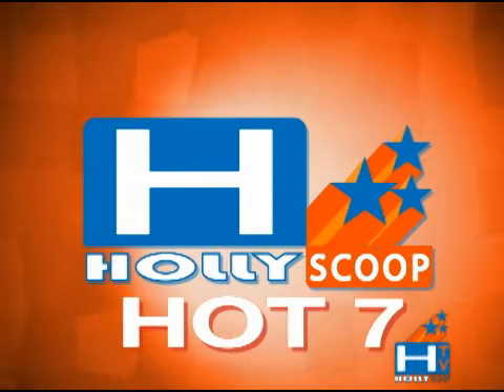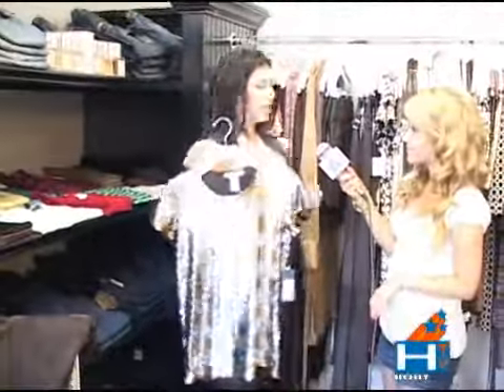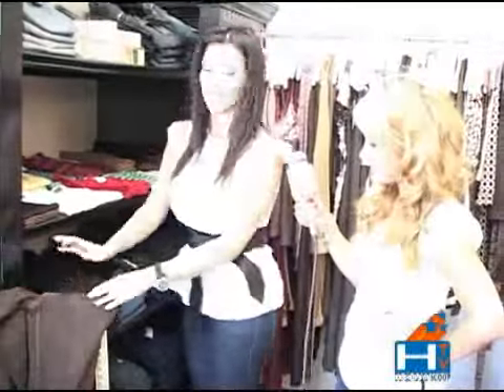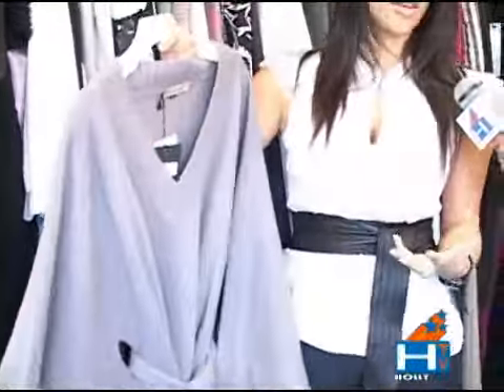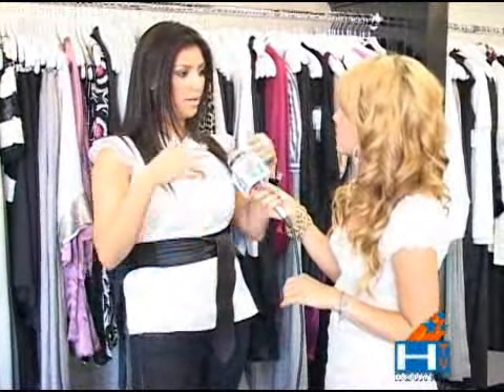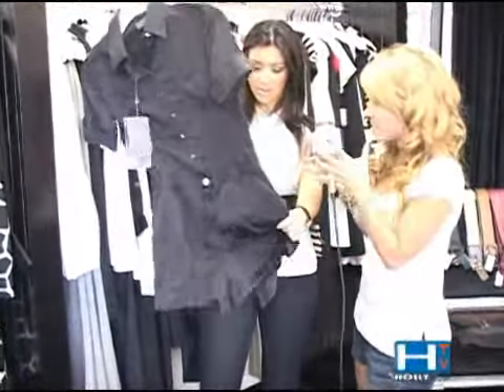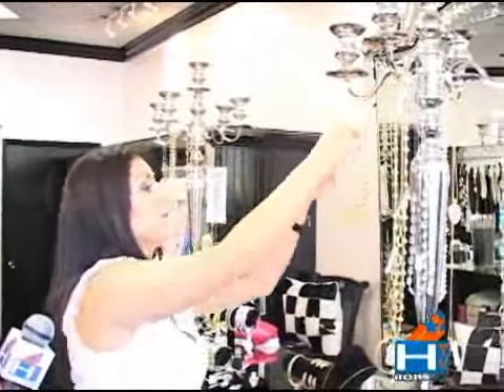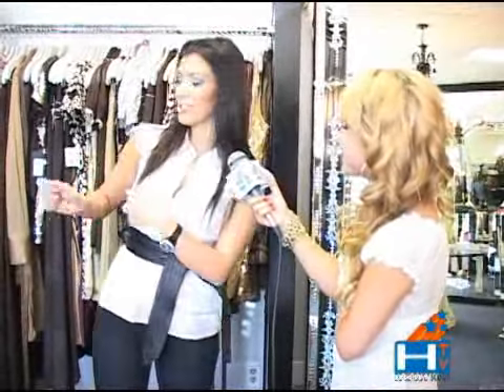Kim Kardashian: "Keeping Up With The Kardashians"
Kim Kardashian gives a tour of her world. She does an exclusive interview at her clothing boutique Dash, where she tries on clothing, gives the hot 7 fashion trends of fall. Fashion and entertainment scoop from the party girl and E!reality show queen.